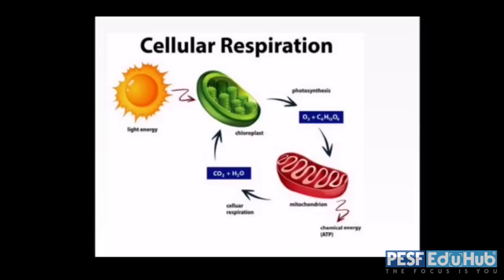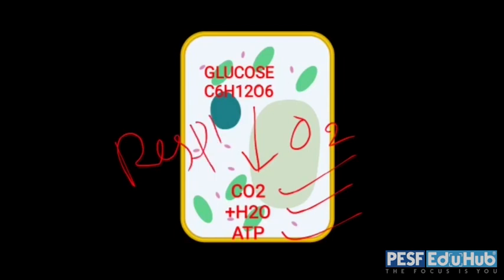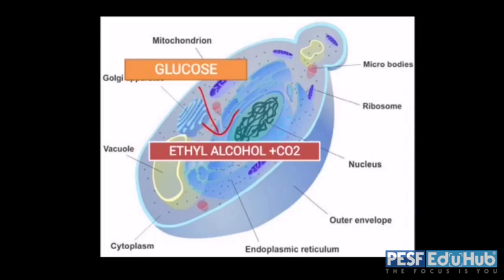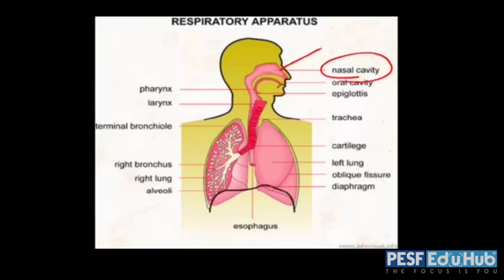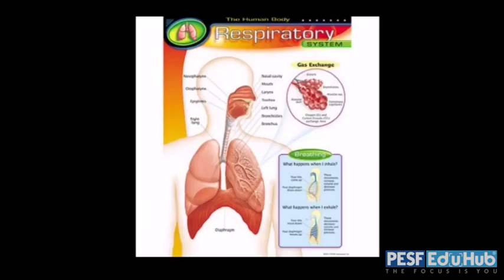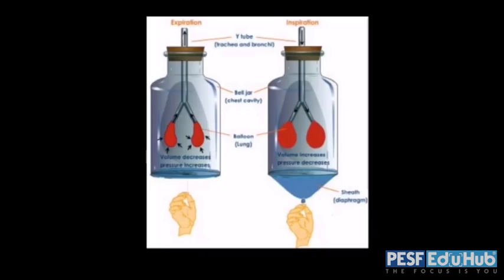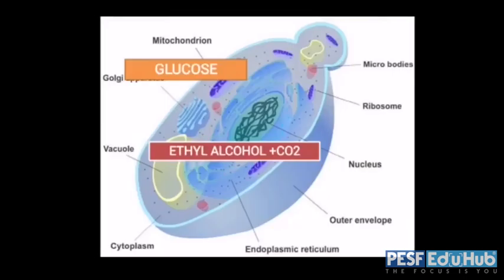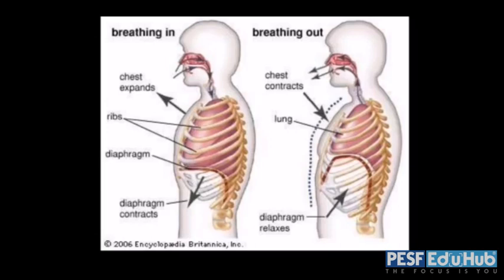CBSE 10th_BIOLOGY_RESPIRATION _LIFE PROCESS PART 3_21.4.2020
ONLINE CLASSES

Foundation course for 10th students
Subject:- BIOLOGY
Syllabus:- CBSE
Chapter:- Life Processes
Topic: RESPIRATION